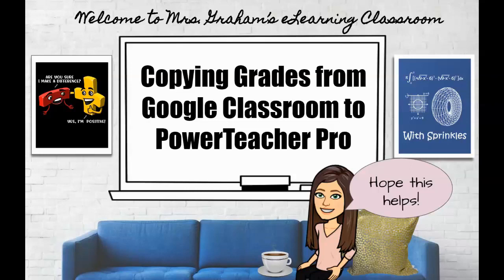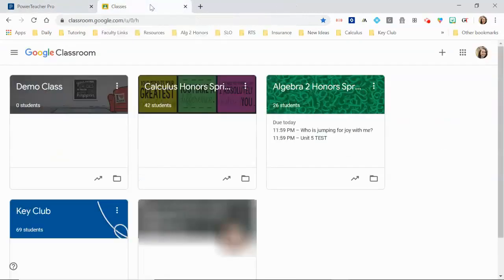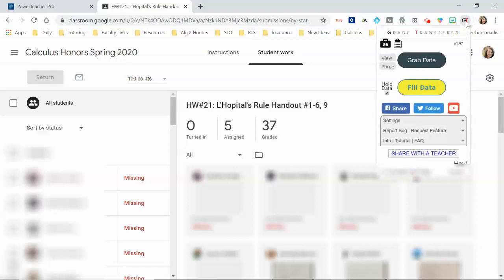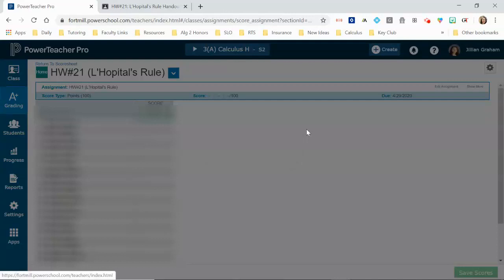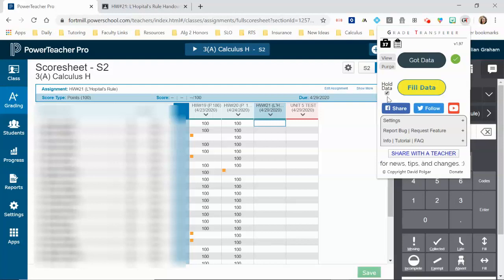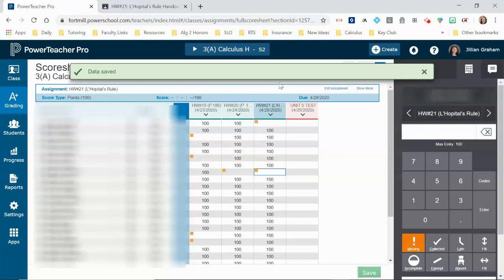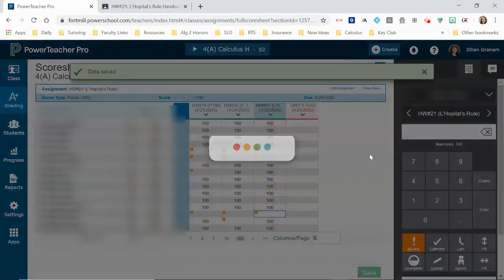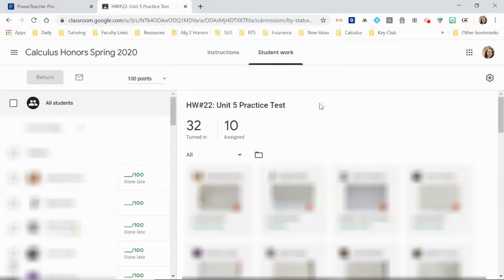Copying Grades from Google Classroom to PowerTeacher Pro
UPDATE: The new version does have a small fee (totally worth it IMO) and automatically purges the data after it is copied.